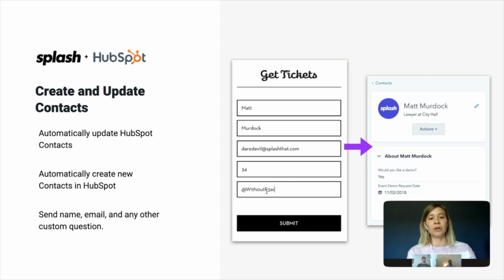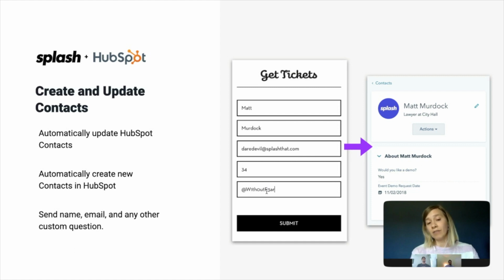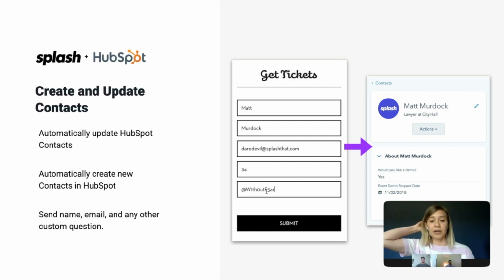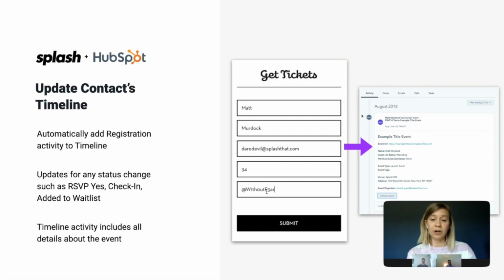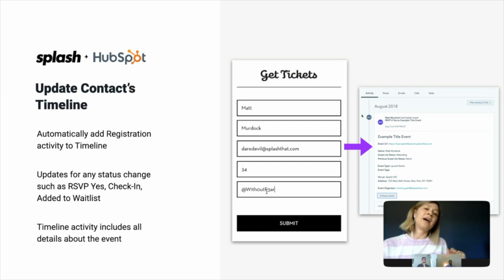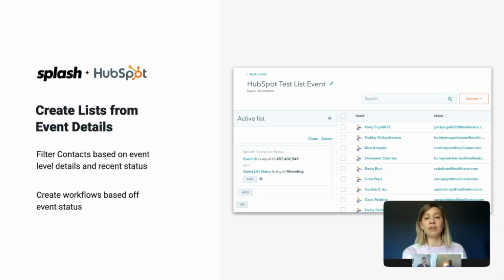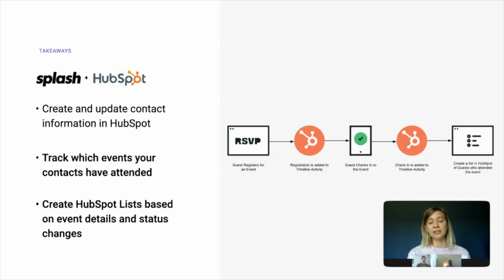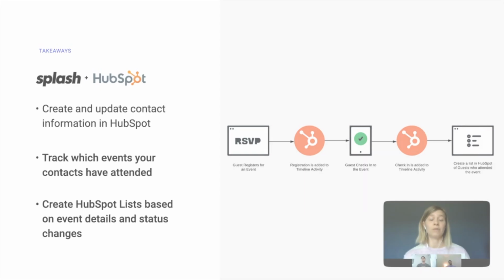Overview of the Splash and HubSpot Integration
The Splash and HubSpot integration uncovers powerful insights about your event attendees at every stage of the event lifecycle. Bring in more leads, shorten the sales cycle, drive new business, and strengthen relationships.

What will your brand do with elevated event data and the ability to prove event ROI?